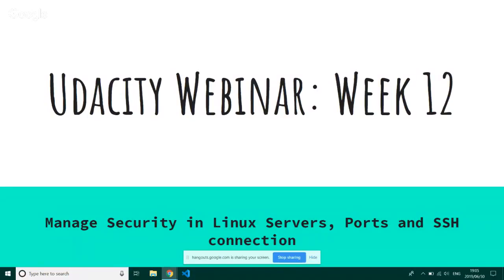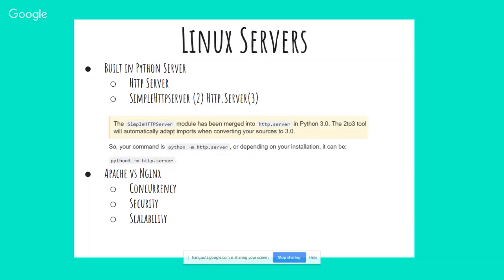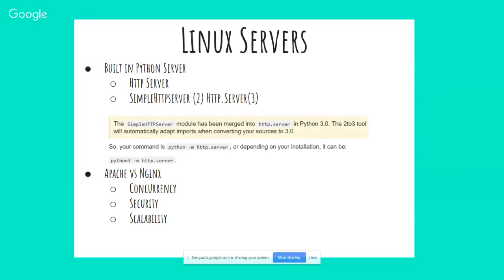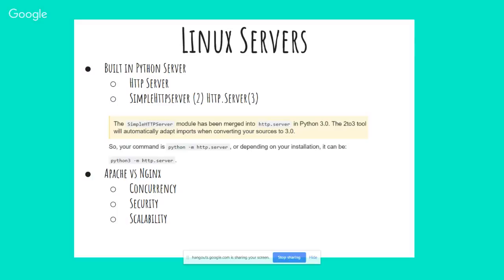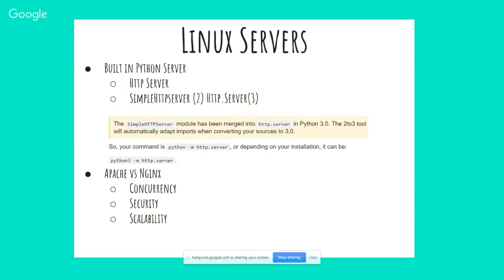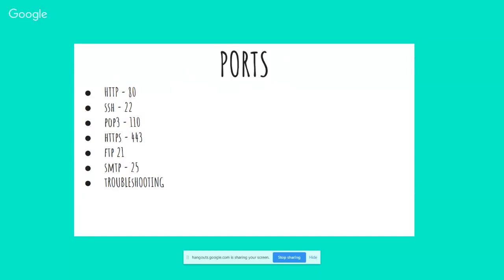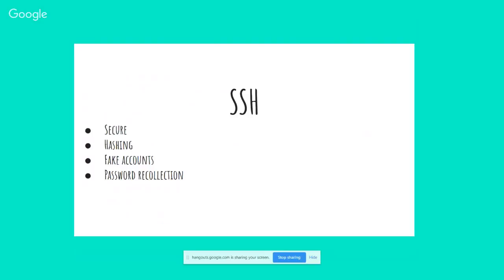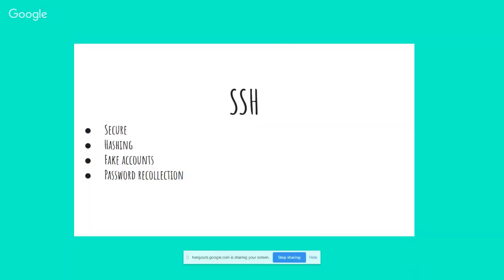Udacity Webinar: Week 12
Linux servers, ssh, ports